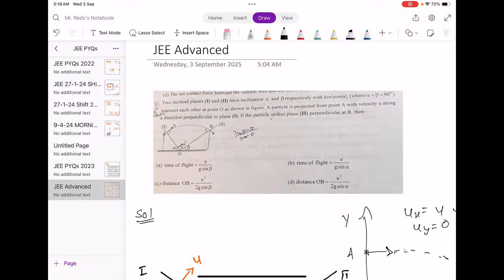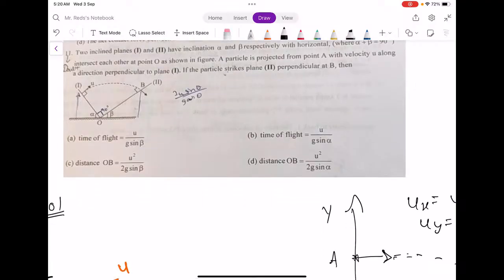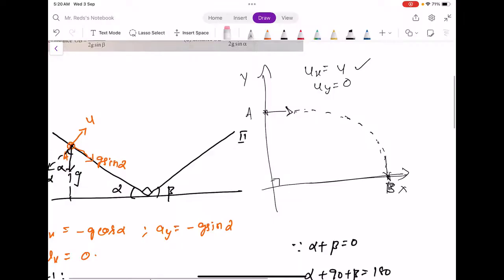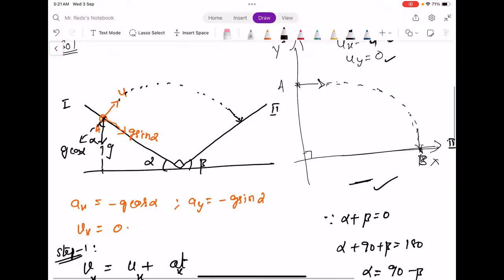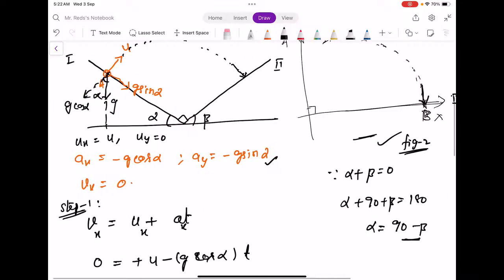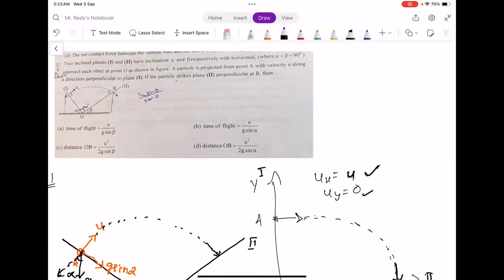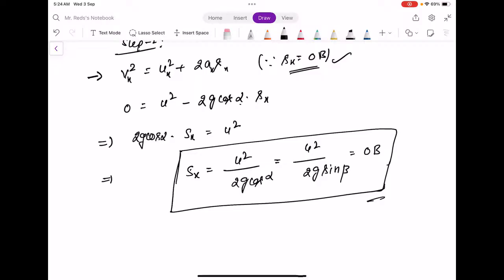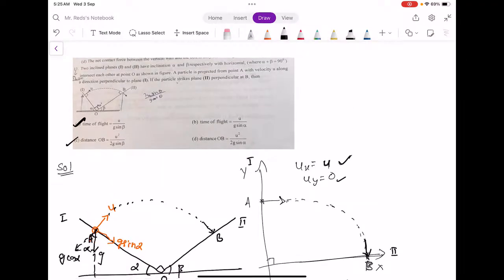PROJECTILE MOTION ON INCLINED PLANE